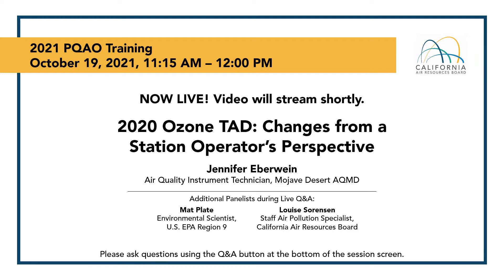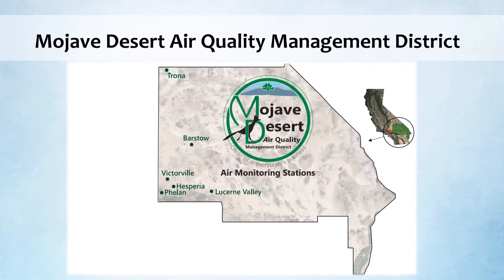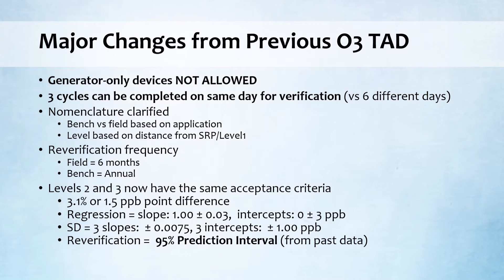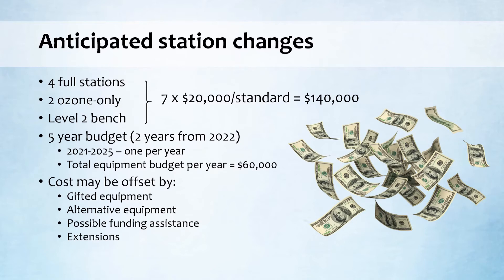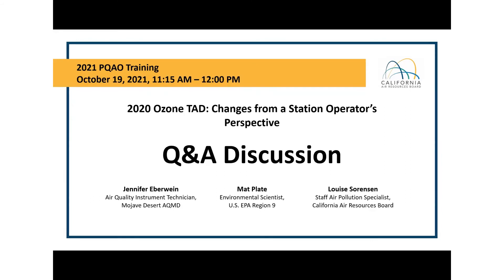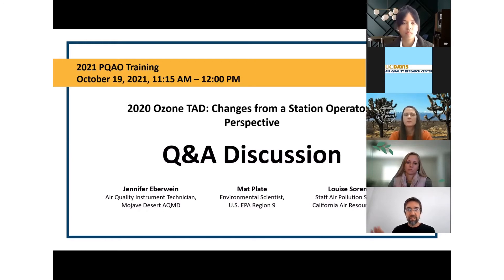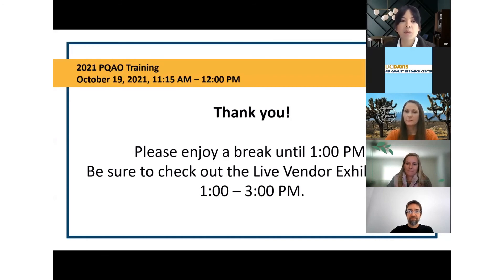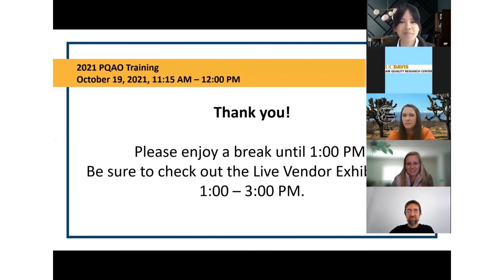2021 PQAO Training Day 1 - 2020 Ozone TAD: Changes from a Station Operator's Perspective